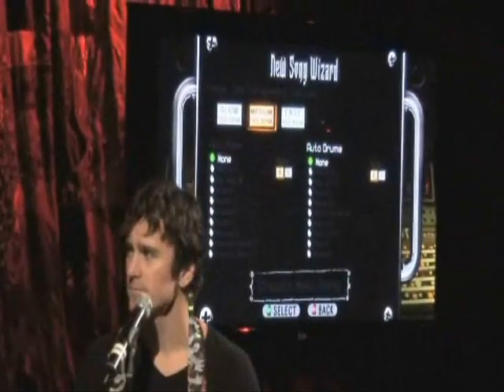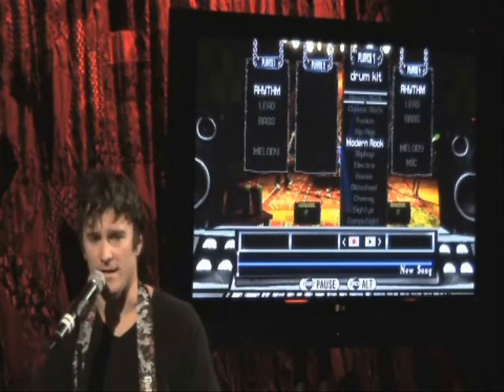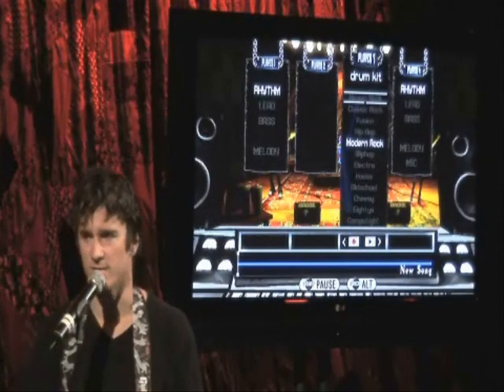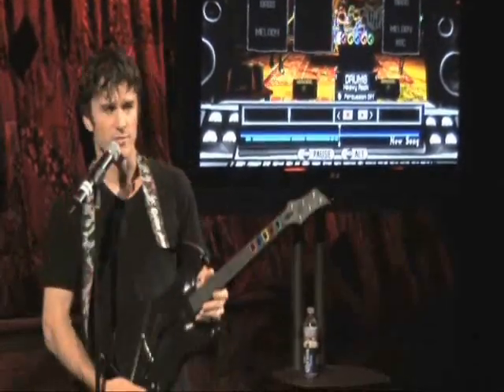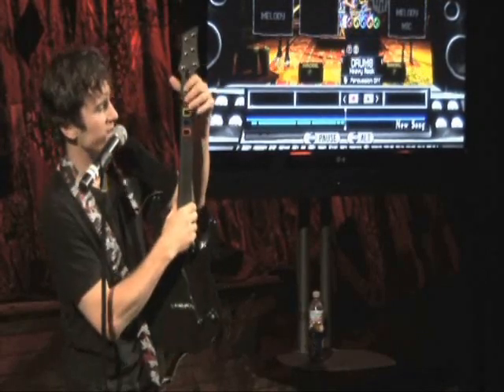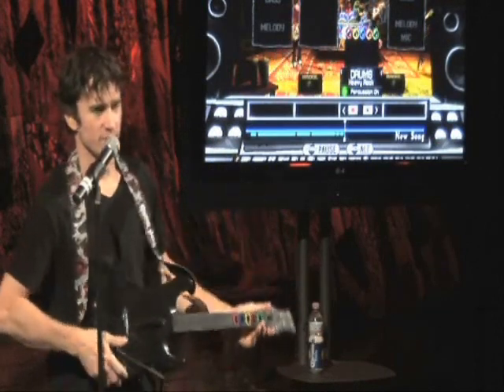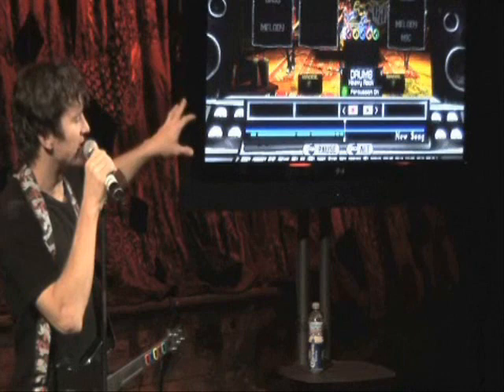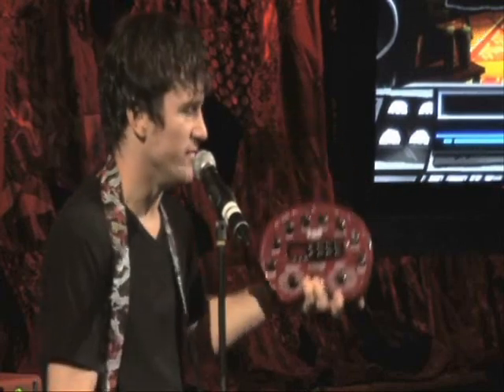Guitar Hero 4 World Tour: How To Make Your Own Song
The New music studio which allows you to create your own song for gh4 world tour explained in detail... pt 1 of 3
comment and rate ... Pt 2 and 3 to come